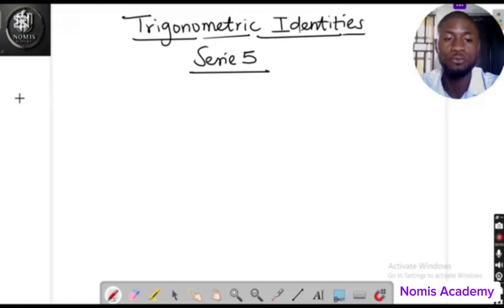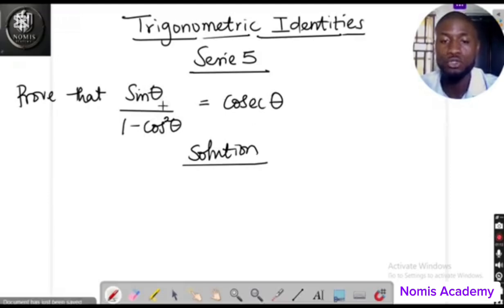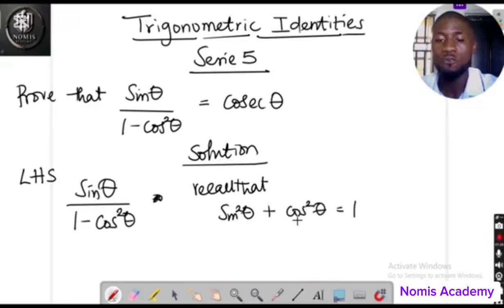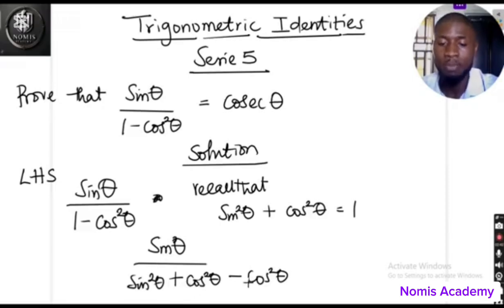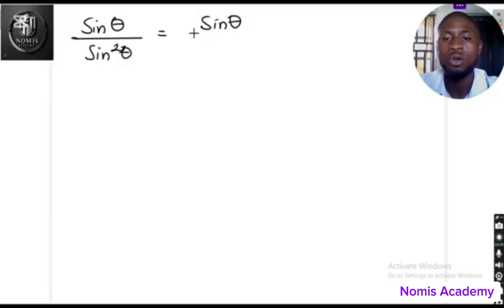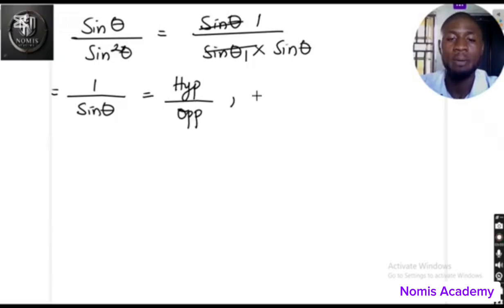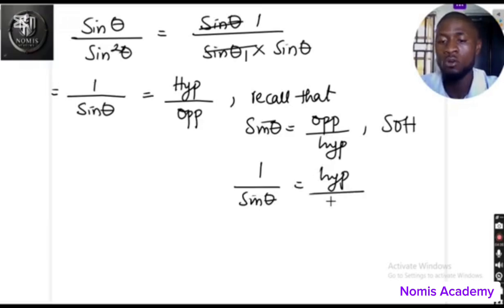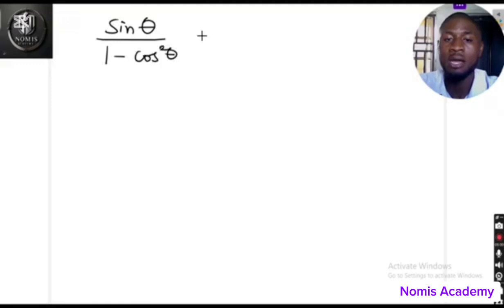Trigonometric Identities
series 5